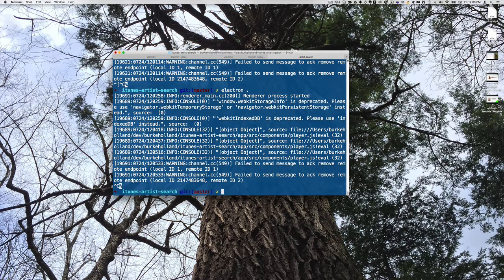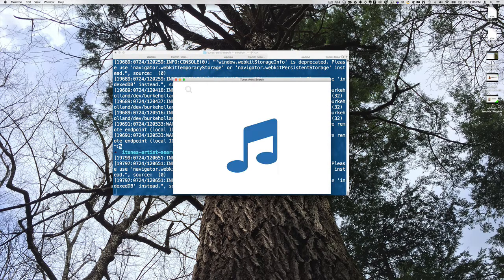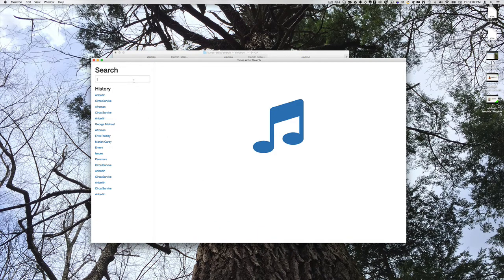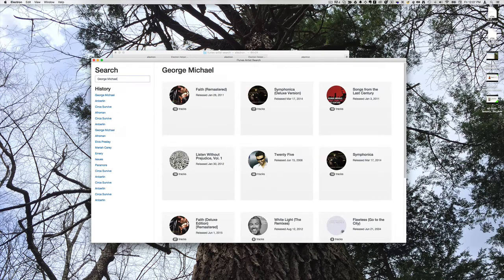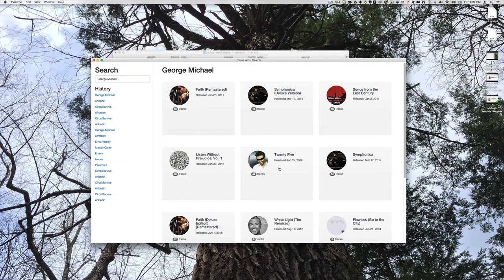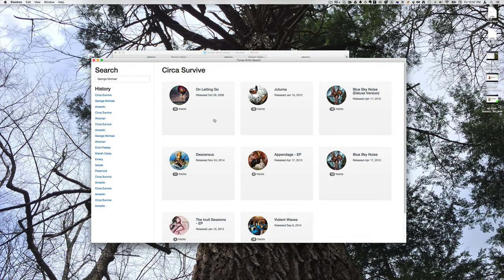Electron Kendo UI Demo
A demo application built with Kendo UI, GitHub Electron and the iTunes API.

If it's blurry, make sure you're watching it in 720p.